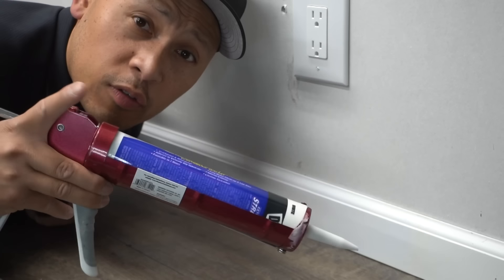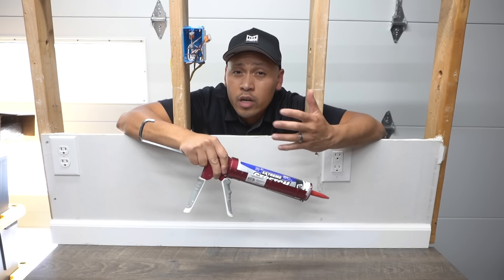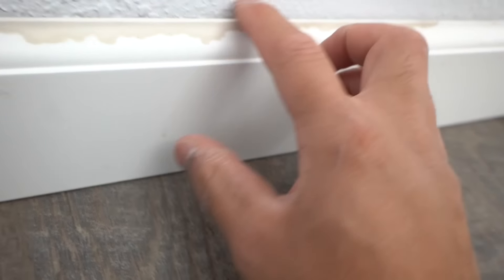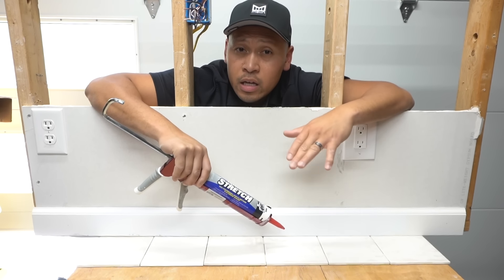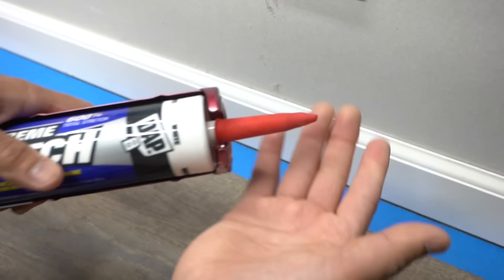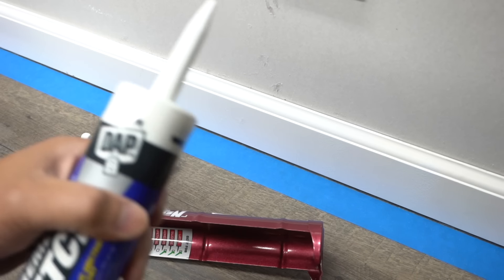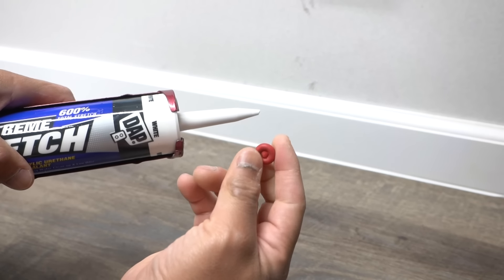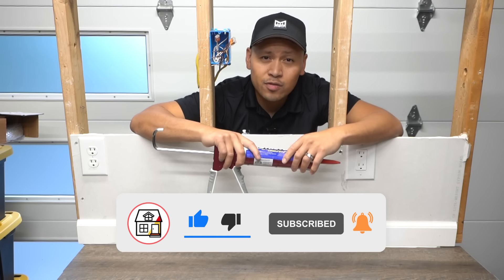Should You Caulk Your Baseboards To Your Floor? Pros And Cons! DIYers Great Controversy!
ITEMS I USED ON THIS VIDEO:
- Caulk Caps Savers
- DAP EXTREME STRETCH (WHITE)
- DAP EXTREME STRETCH (GRAY)
- DAP EXTREME STRETCH (ALMOND)
- DAP EXTREME STRETCH (CLEAR)
- DAP EXTREME STRETCH (WOODTONE)
- DAP EXTREME STRETCH (DARK BROWN)
- DRIPLESS Caulk Gun
- Masking Tape 2”

On today's episode I'm going to explain, Should You Caulk Your Baseboards To Your Floor? Pros And Cons! DIYers Great Controversy!

UNITED STATES